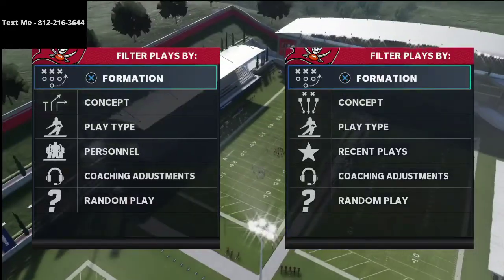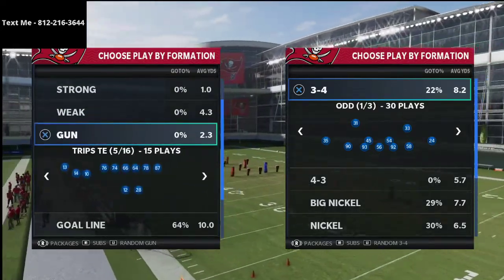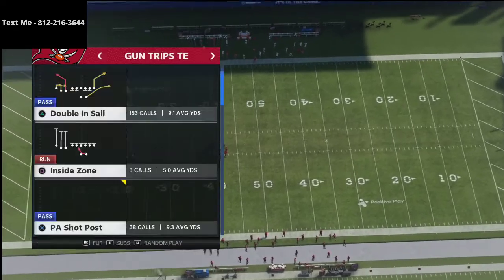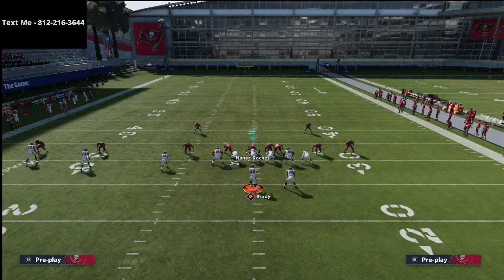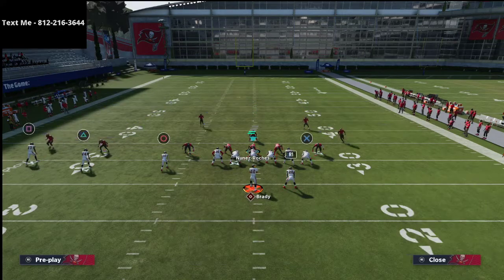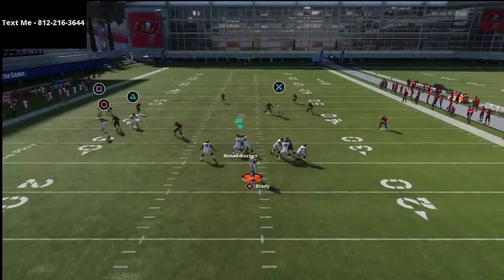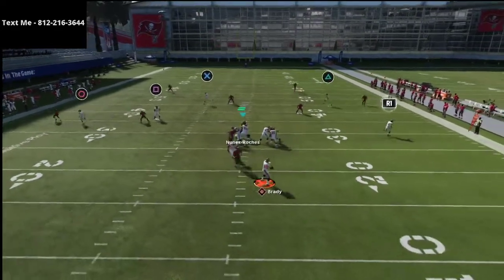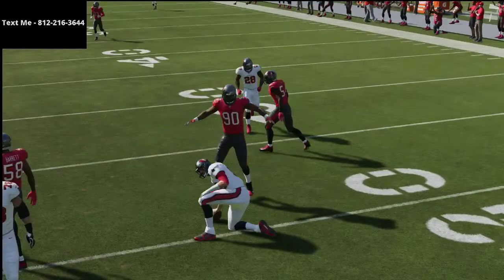Madden 21 - The Best Offense in Madden 21| Trips TE Offensive Guide